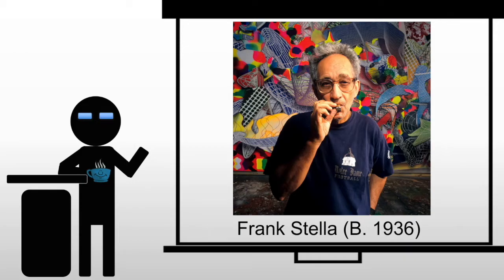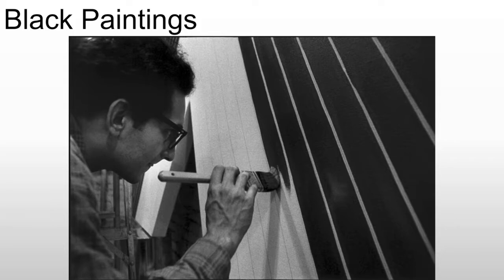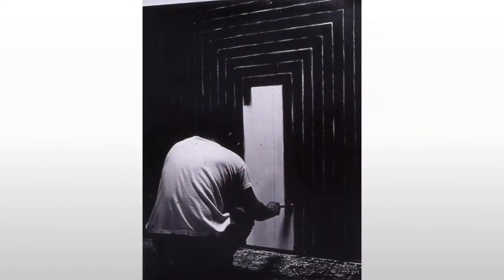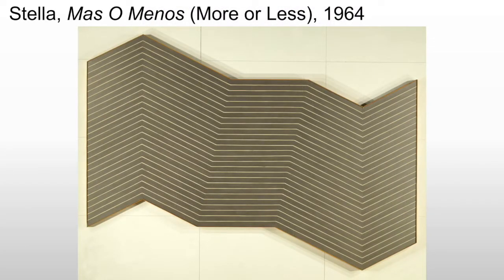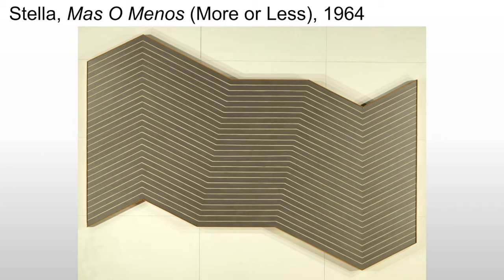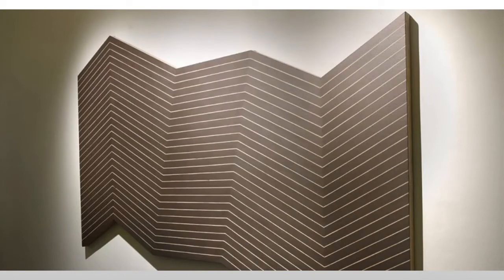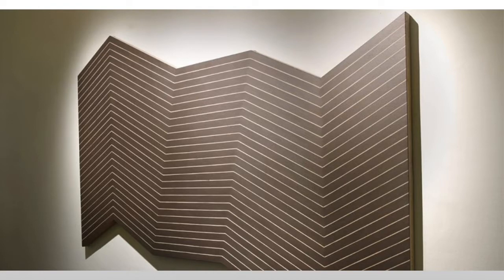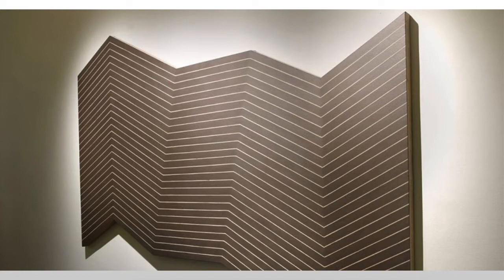Stella Mas O Menos (More or Less)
A brief look at Frank Stella's Mas O Menos (More or Less)